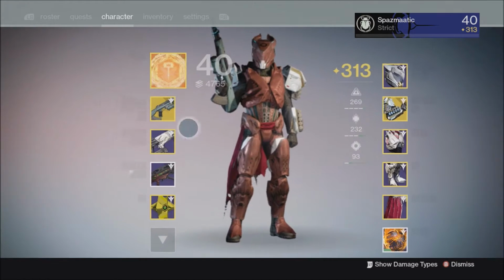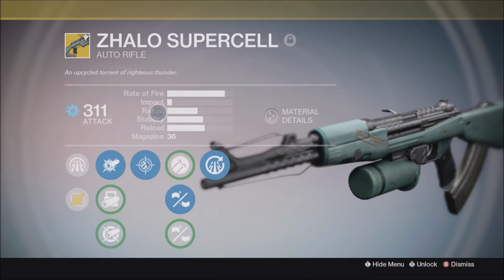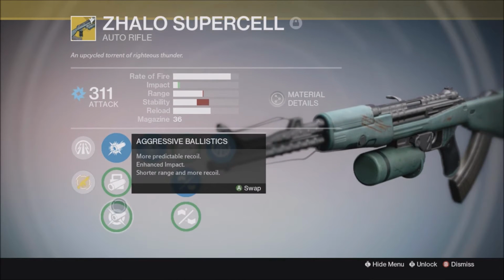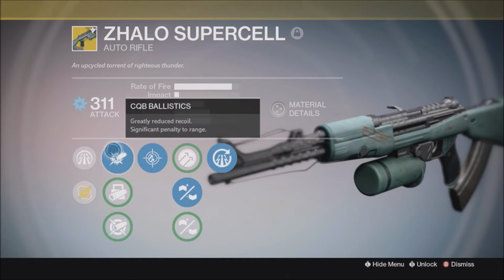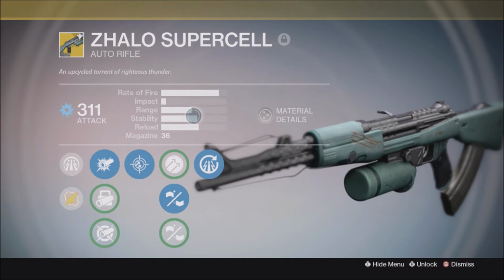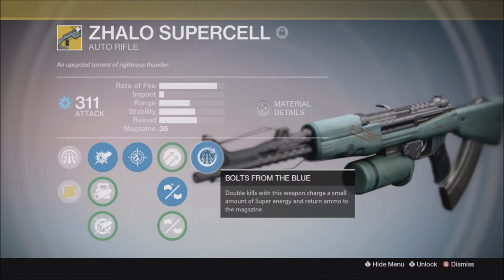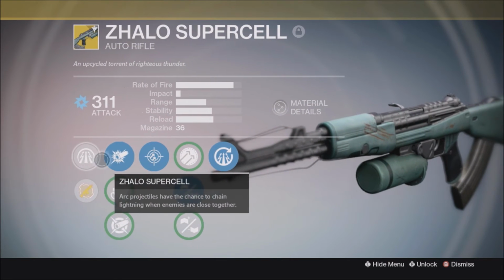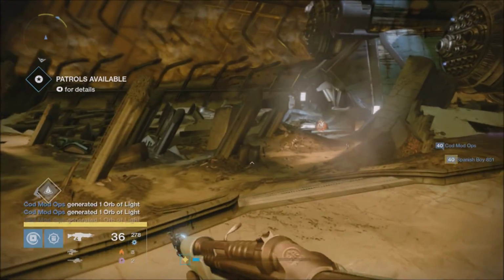Destiny - Zhalo Supercell Review (Exotic Auto Rifle)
A review of the Exotic Arc Auto Rifle, The Zhalo Supercell.
This weapon is a random drop through Exotic Engrams and Nightfalls.